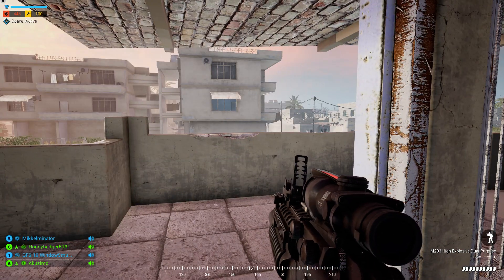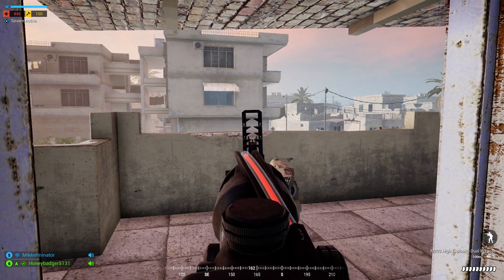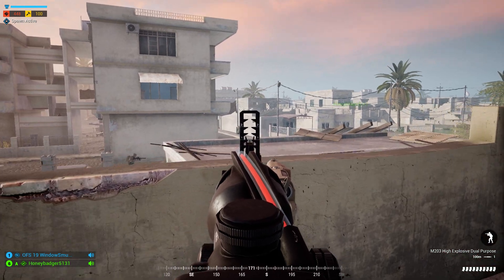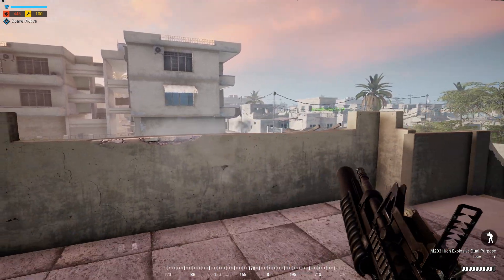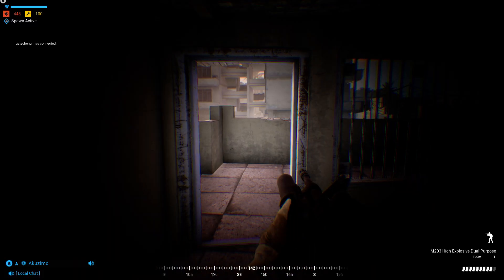Squad | Defending a rooftop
GPU: GeForce GTX 980
CPU: AMD Ryzen 5 1600 Six-Core Processor
Memory: 16 GB RAM (15.93 GB RAM usable)
Current resolution: 1920 x 1080, 60Hz
Operating system: